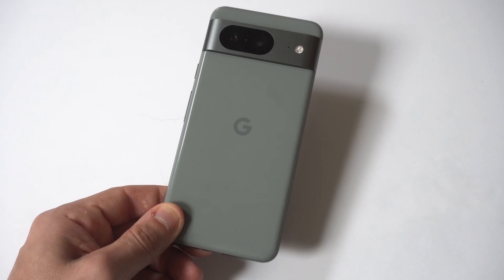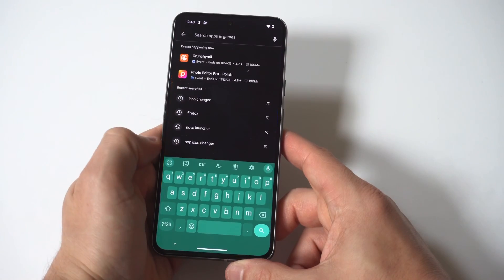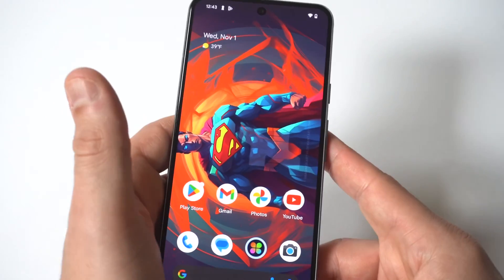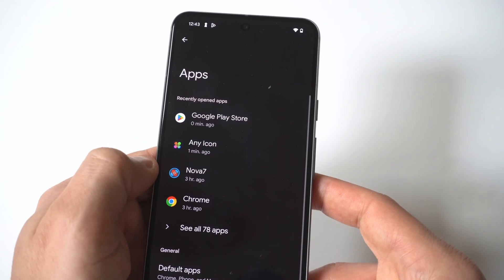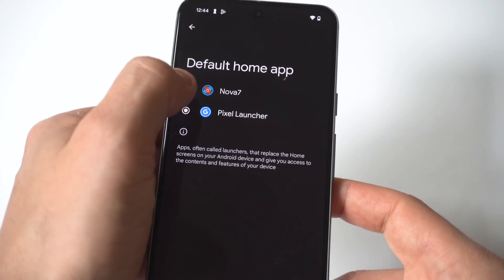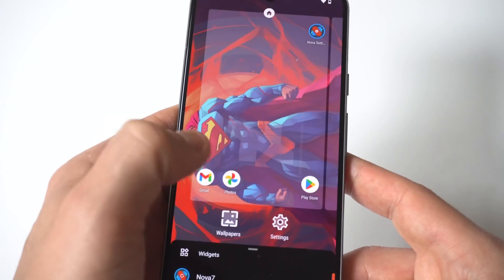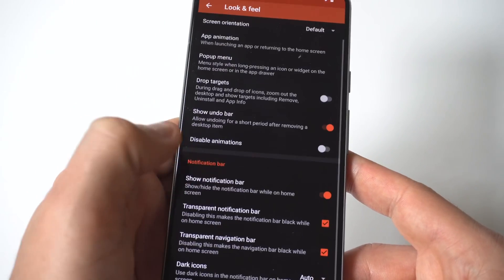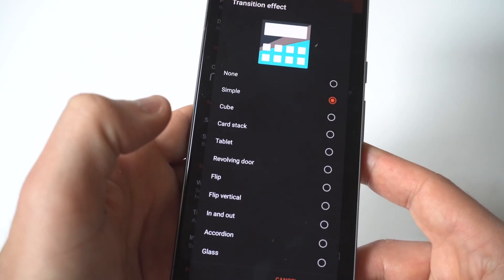How To Change Launcher On Google Pixel 8 / 8 Pro